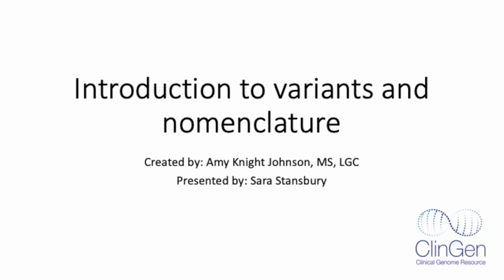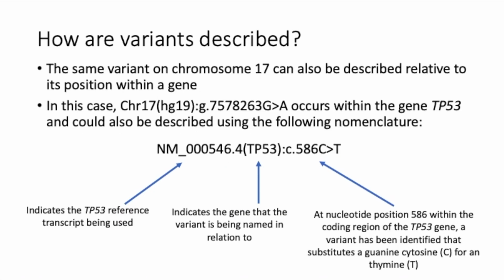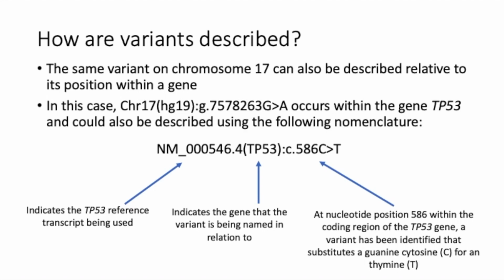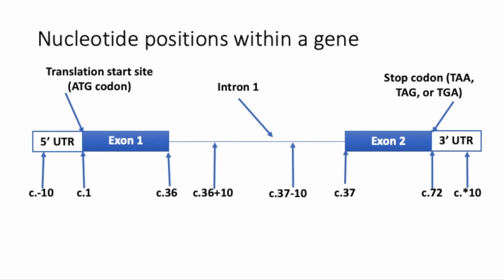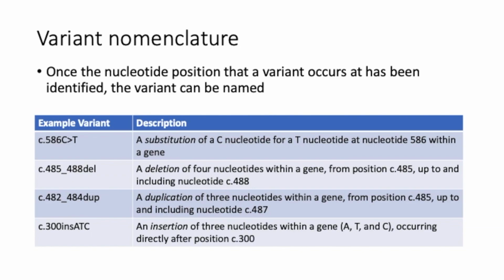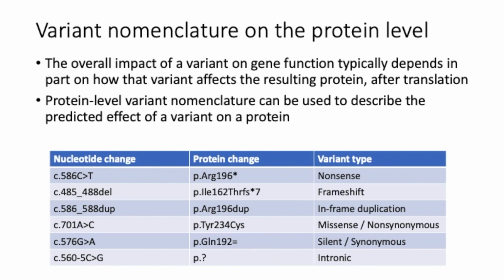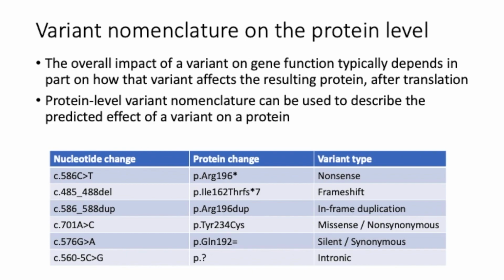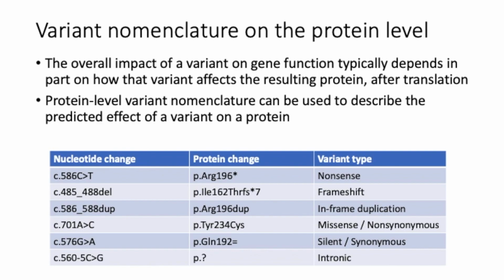Giới thiệu về Variant và Danh pháp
NGS, Next generation sequencing